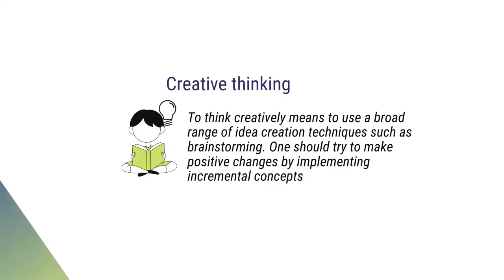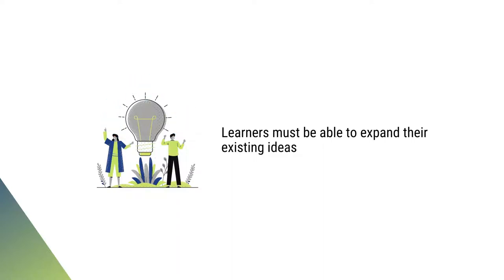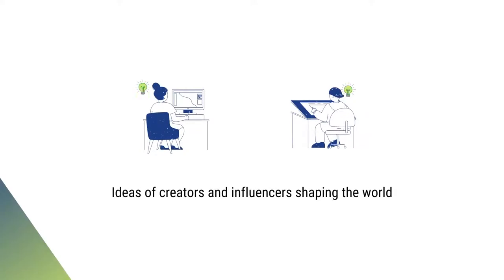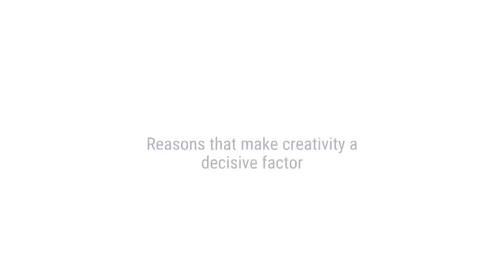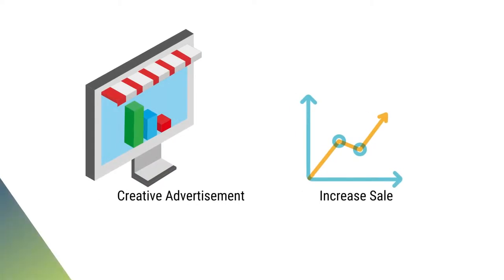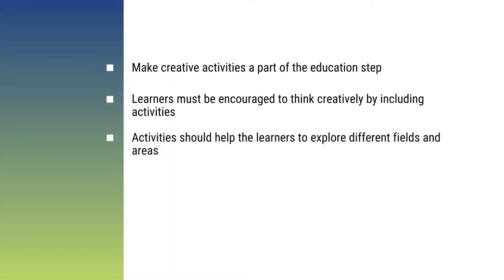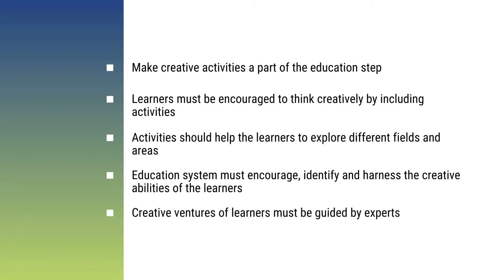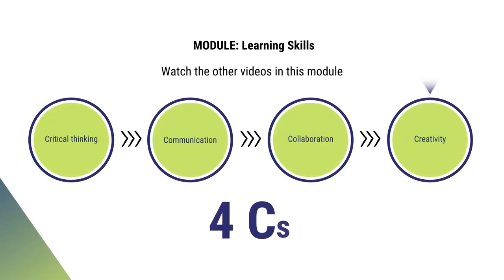Mod 3 set 5 Creativity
Module III- Learning Skills